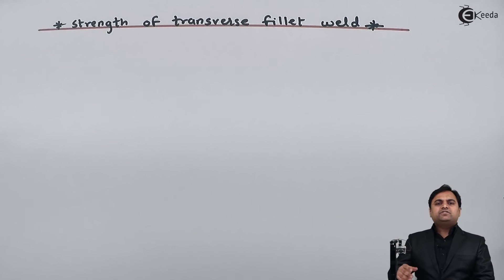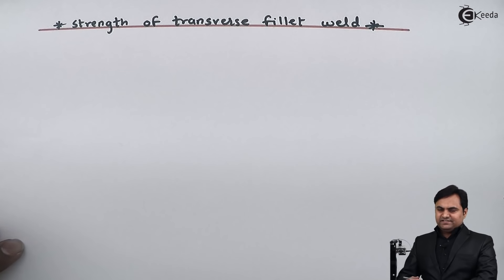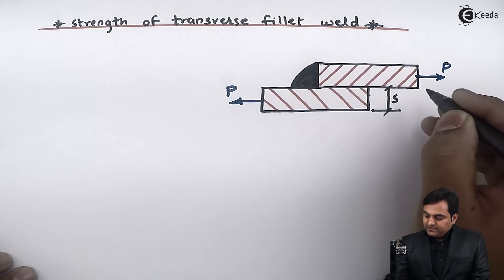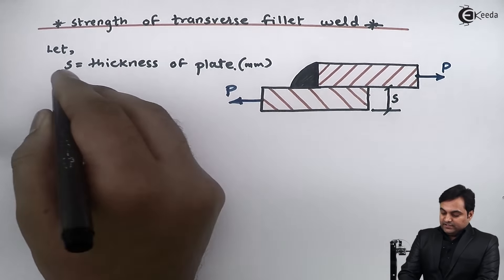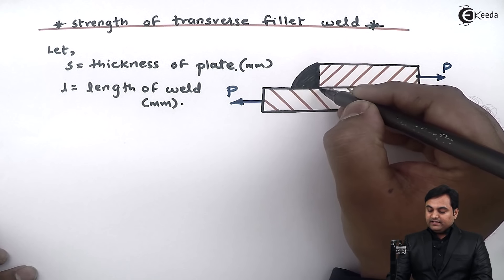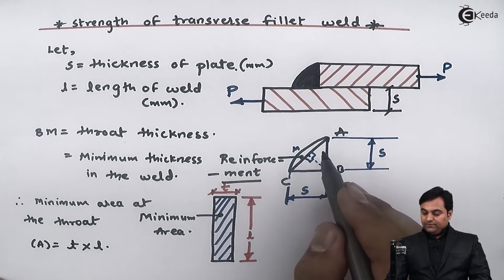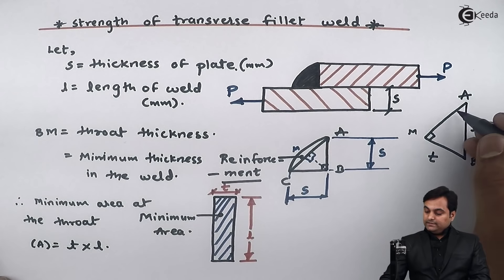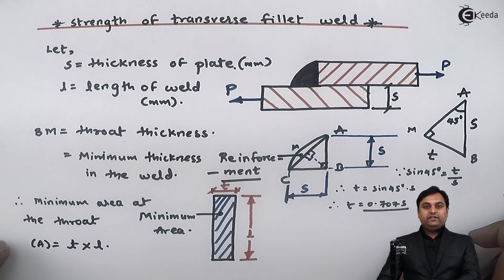Strength of Transverse Fillet Weld - Design of Welded Joints - Design of Machine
Video Name - What is meant bt strength of Transverse Fillet Weld

Chapter - Design of Welded Joints

Happy Learning!